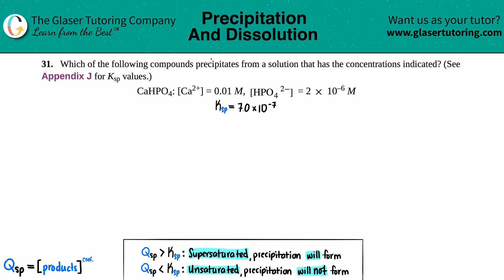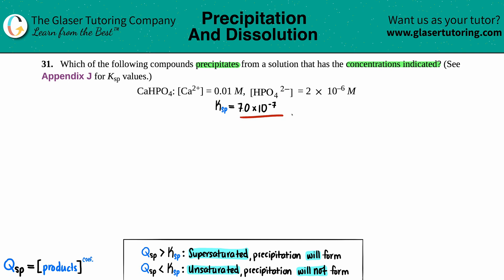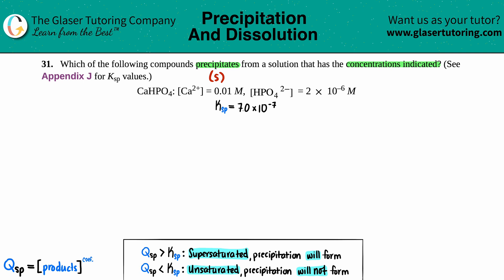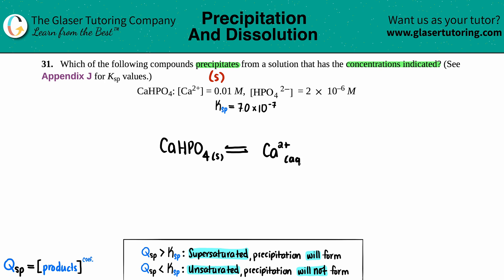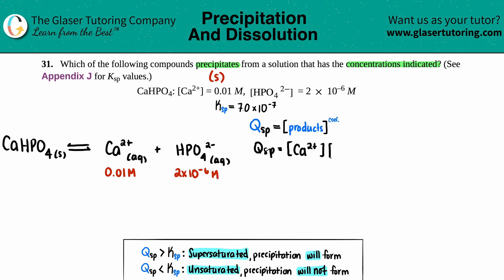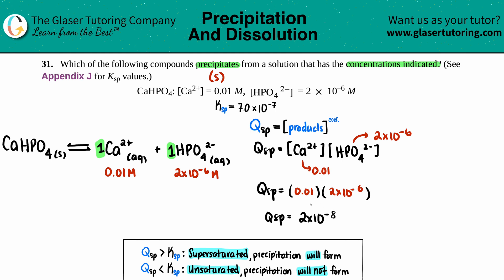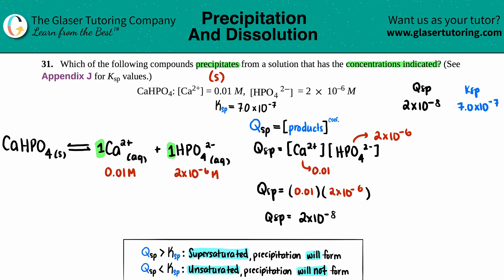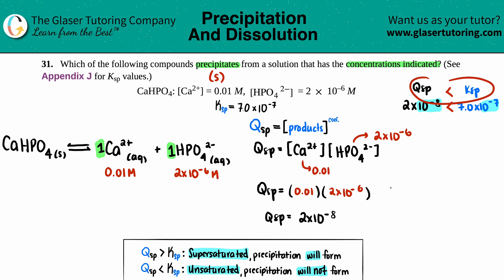15.31c | How to find if a compound precipitates from a solution: CaHPO4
Which of the following compounds precipitates from a solution that has the concentrations indicated? (See Appendix J for Ksp values.)
CaHPO4: [Ca2+] = 0.01 M, [HPO4 2−] = 2 × 10^–6 M